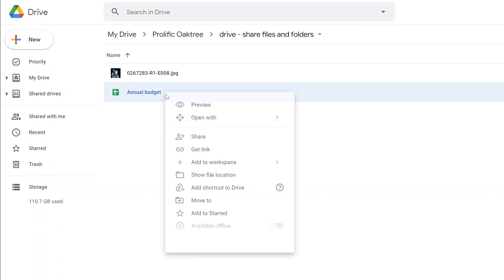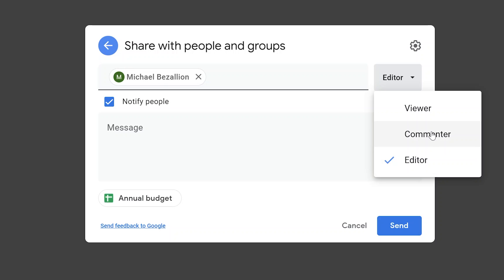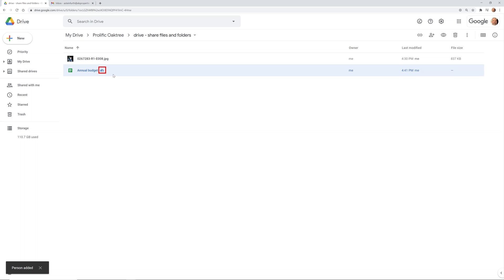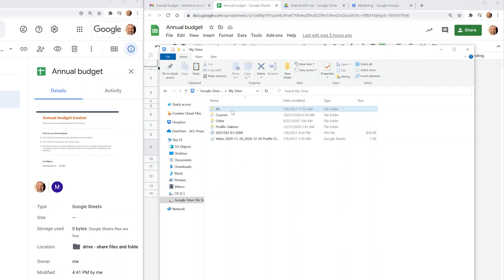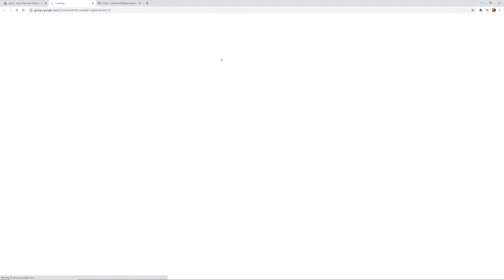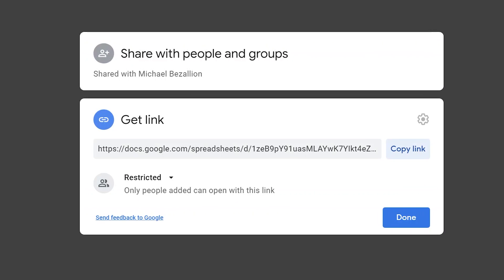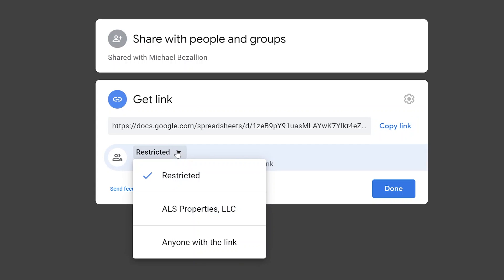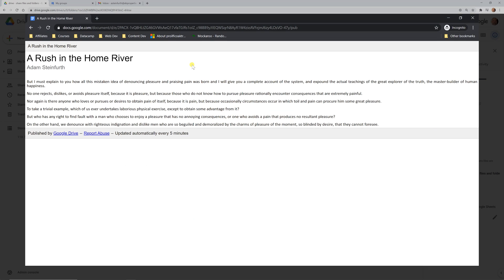Google Drive - Share Files with Others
Learn how to share files and folders with friends, co-workers, teachers, anyone! There are several different methods that you can use. We'll walk through each one.

🕒 Timestamps:
0:00 Intro
0:25 Two ways to share files
0:42 Share with people and groups
0:55 Viewer vs Commenter vs Editor
3:26 Accessing "Shared with me" through synced files
4:35 Share with groups
5:32 Shared drives
5:59 Get link
8:08 Next video: Publish to the web